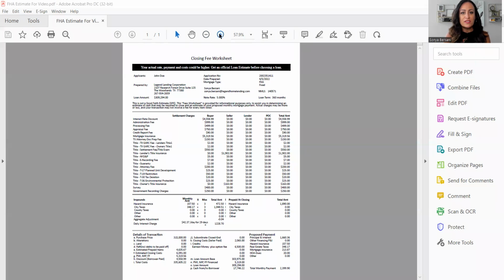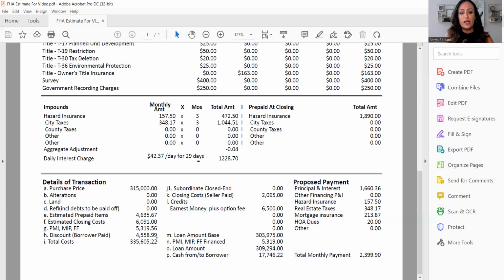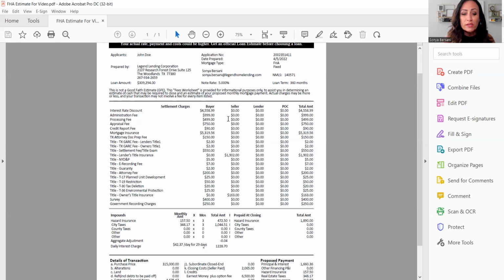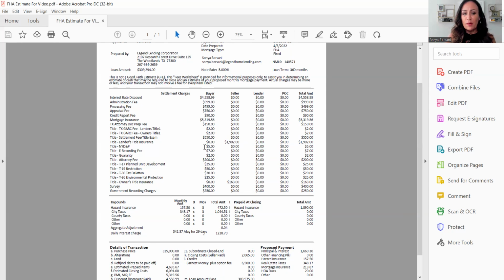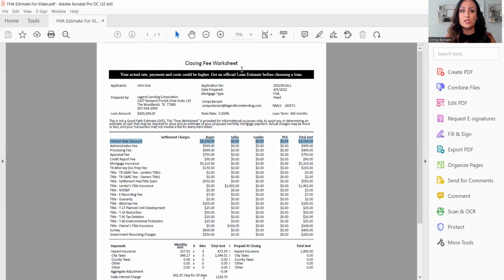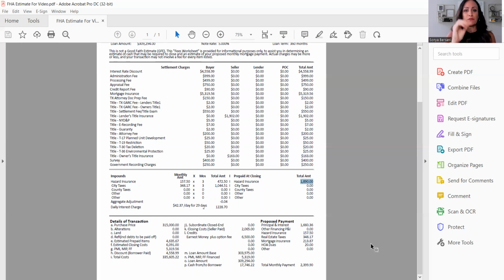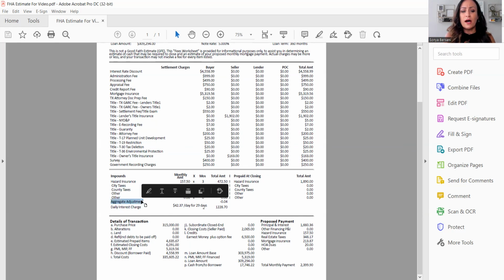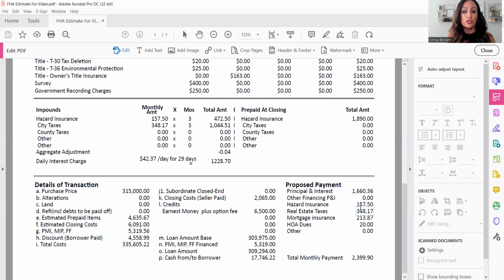How To Read A Lenders Fees Worksheet.... IN DETAIL!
Shopping lenders and getting overwhelmed by all the numbers??? This video is for you! Tune in for a deep dive into all of the costs that go into buying a home and what they all are!

Sonya Bersani
Loan Originator
NMLS 140571
Legend Lending